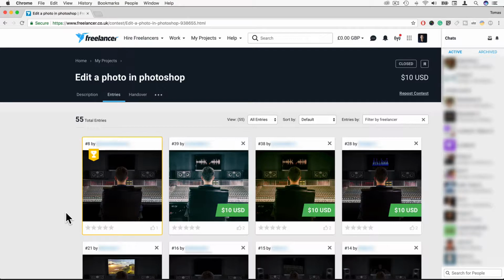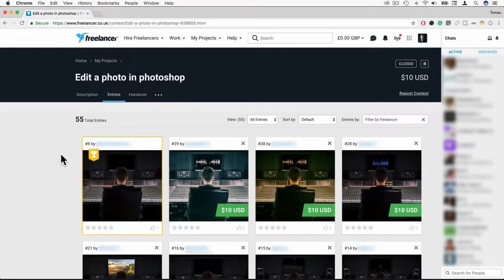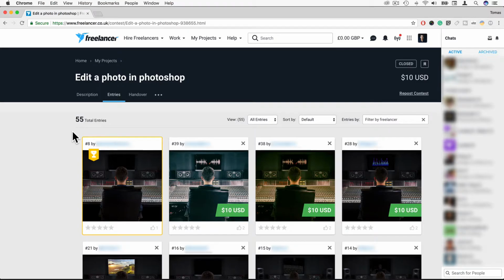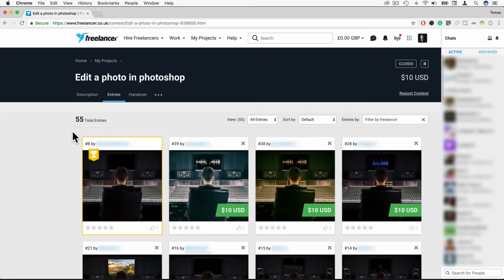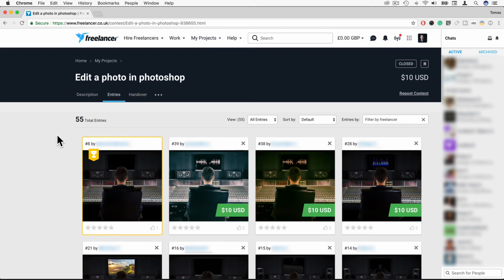How to Get Your Photos or Artwork edited with Competitions on Freelancer | Outsourcing for Musicians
In this lecture, I show you how you can get your photos or album artwork edited by outsourcing with Freelancer.com

Freelancer is an outsourcing website that allows you to run competitions.

I have found this very useful for artwork and photo editing. It can also be useful for logo design.

This video lecture is from my DIY Online Music Distribution Course.

Did you know that you can get your music on all major streaming platforms without signing a record deal?

In this Beginners Guide, which I created with Christopher Carvalho, we show you step-by-step the process of publishing your music to all of the online streaming platforms including Spotify, Amazon, Apple Music, TIDAL, and much more!

We also show you how to pitch your music to online music blogs, playlists, and radio stations.

This course also takes you through many of the best practices that you need to consider before you release your music to the world.

Topics include:

✅CDBaby Account Setup
✅Music Distribution
✅Submitting to playlisters and blogs
✅Creating your Spotify Artist Profile
✅How to create album artwork and media

Cheers,
Tomas